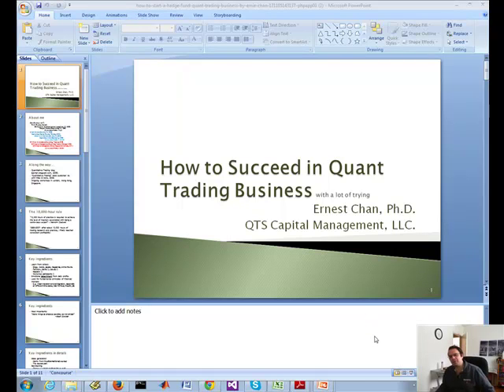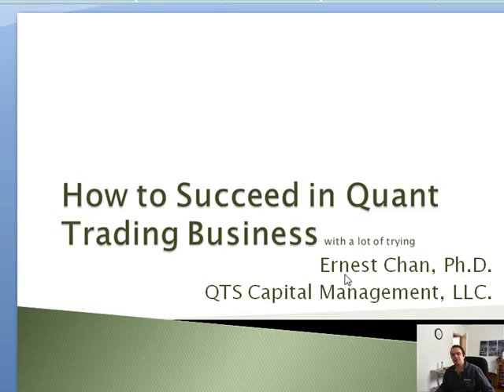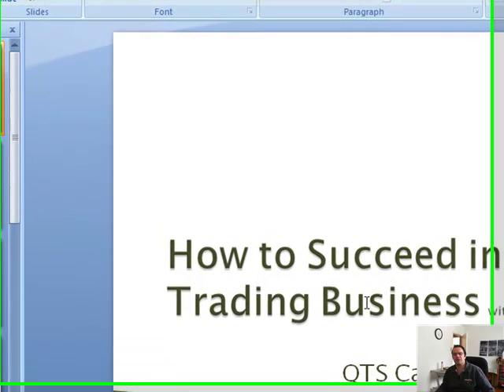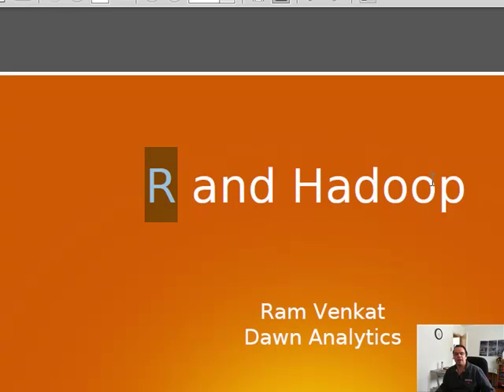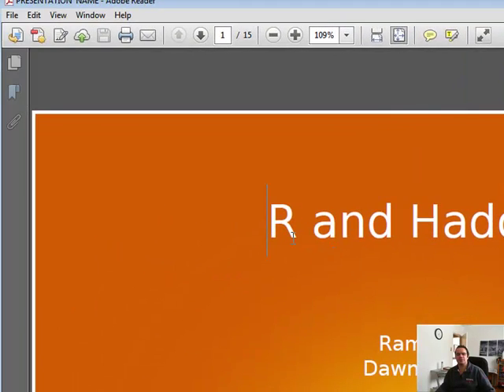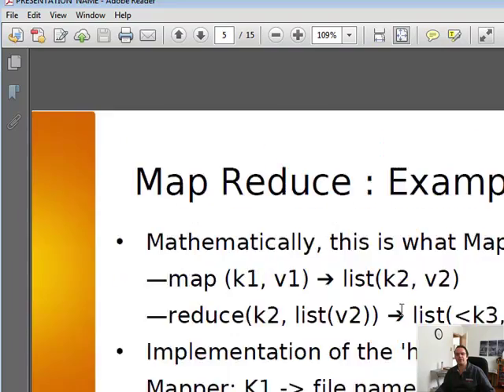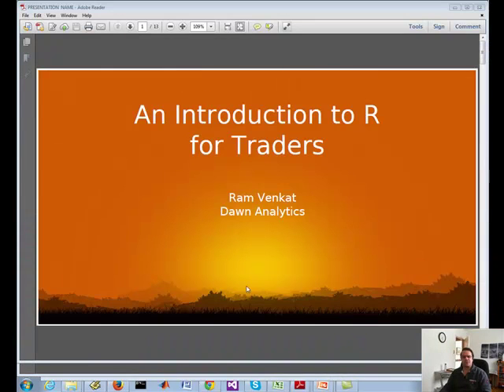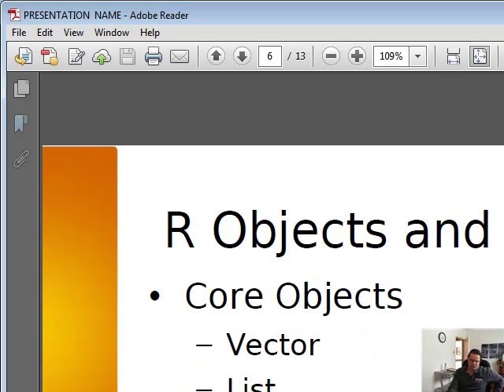Free reports on start a hedge fund and tradin infratsructure like r hadoop and for big data